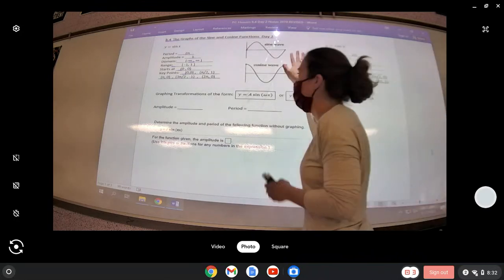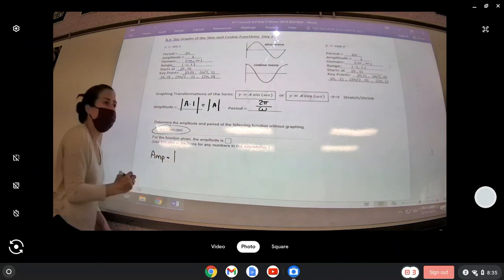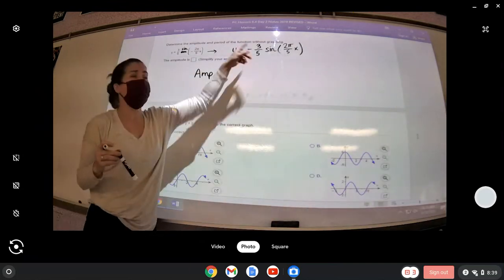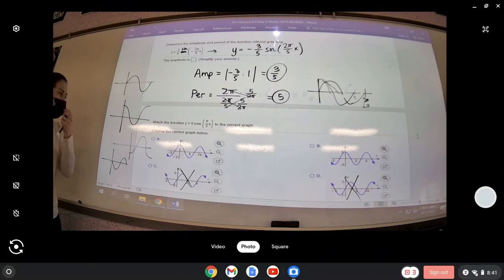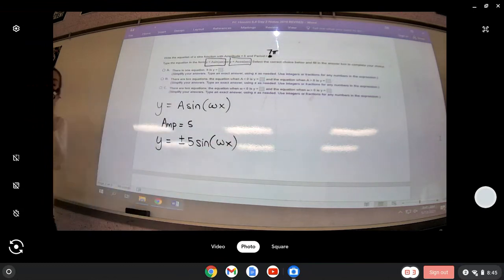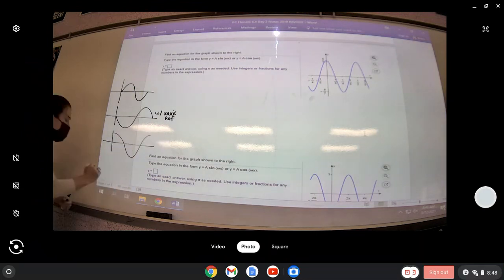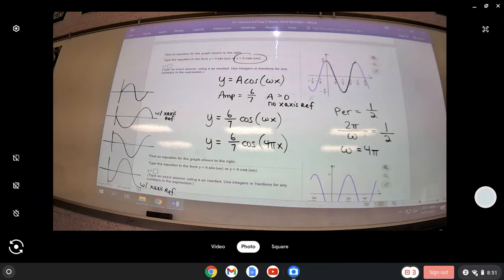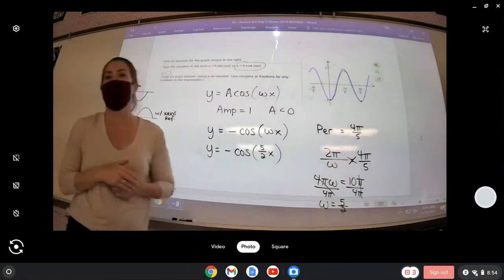PC H 6.4 Day 2 Practice HW Notes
The Graphs of the Sine and Cosine Functions